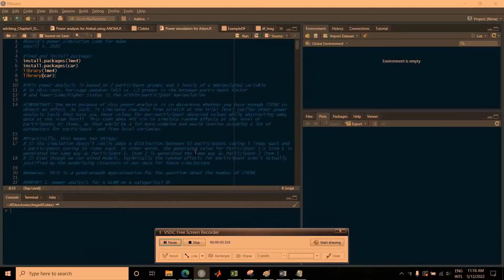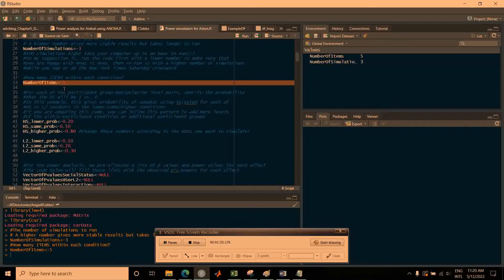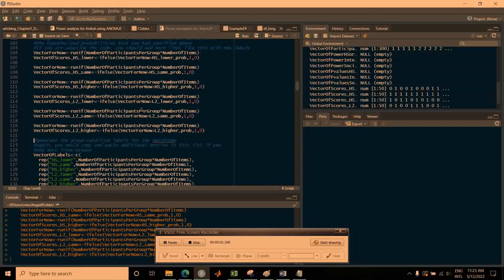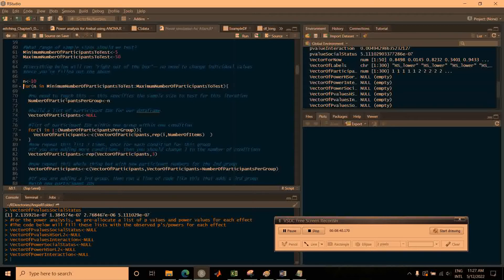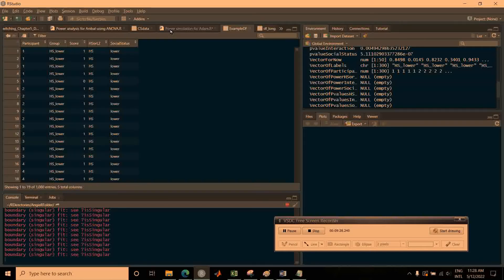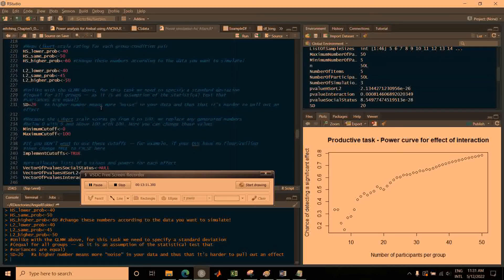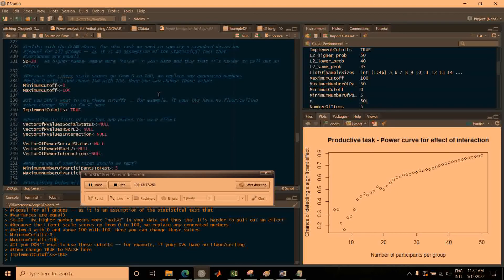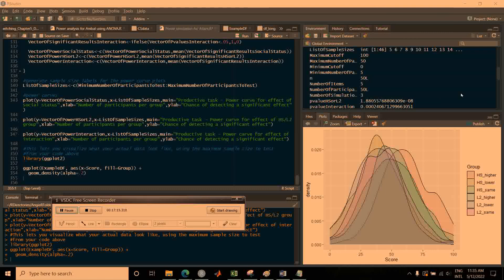Statistical power analysis for linear mixed models and generalized LMM from scratch in R